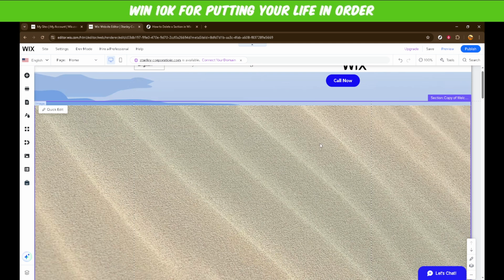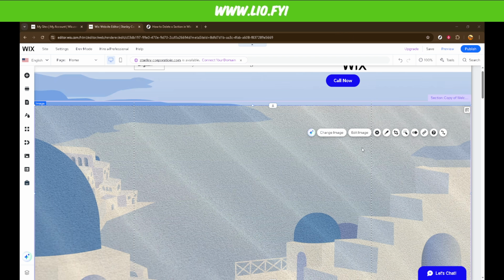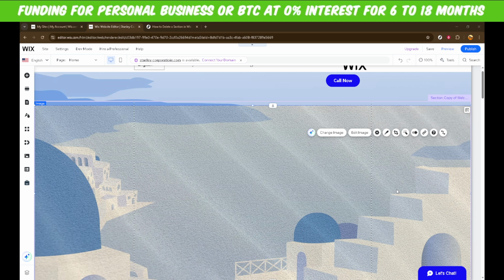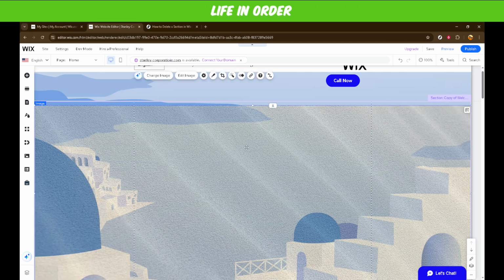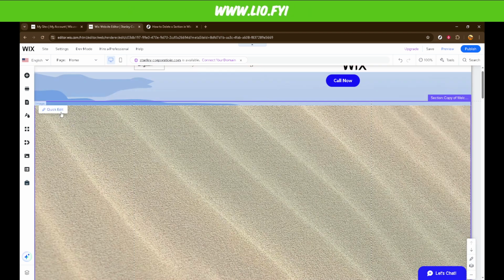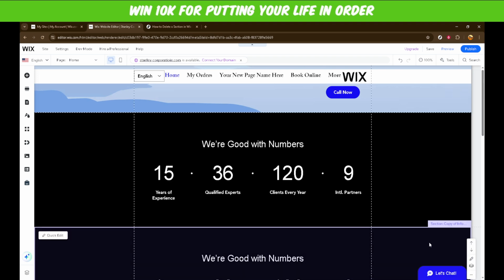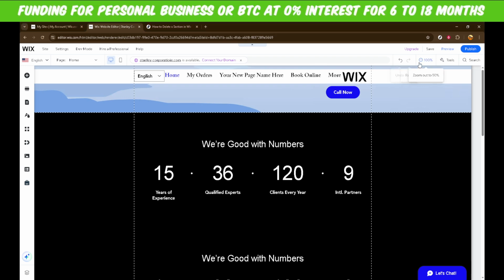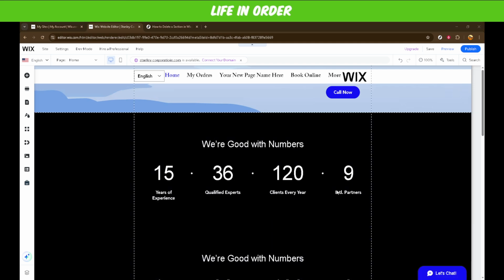How to Delete a Section in Wix Editor (Quick & Easy Guide) { 2025 edition }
How to Delete a Section in Wix Editor (Quick & Easy Guide)